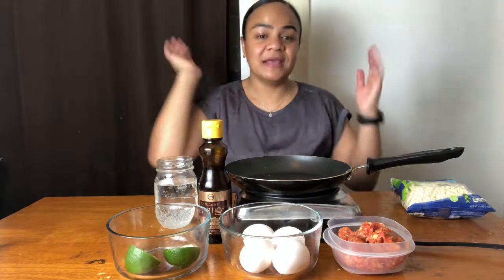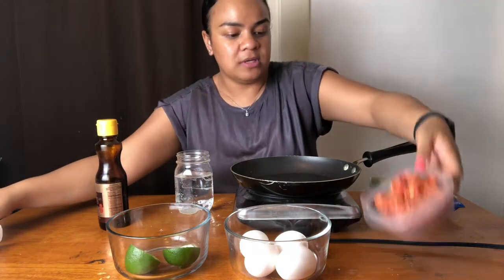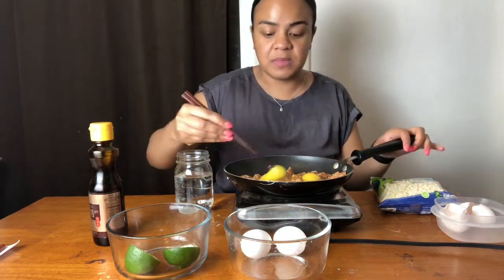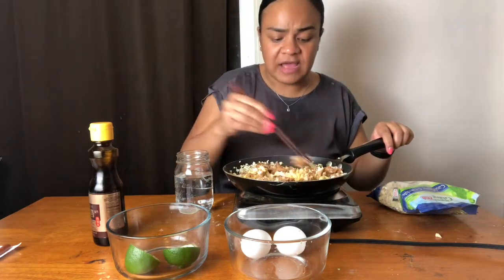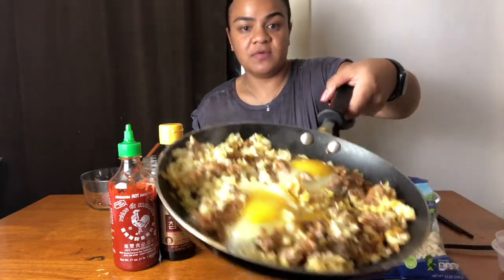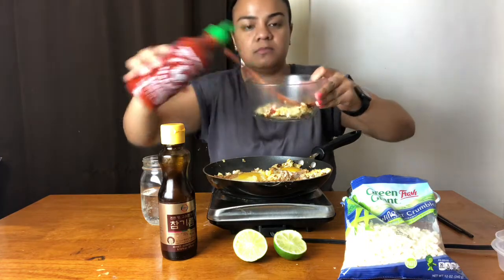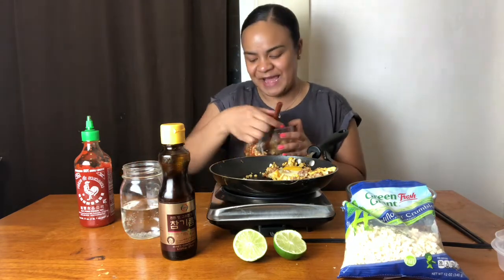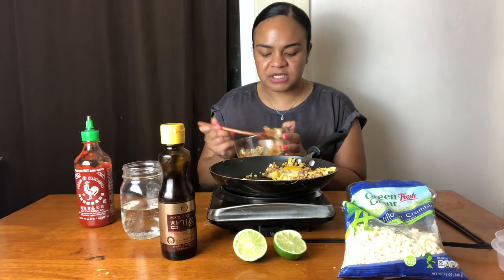Mukbang: To The Beautiful Melanin Women!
I am here to only spread knowledge, encouragement and empower. Everyone is titled to the opinion but be respectful and have credible evidence and sources.

Y'all stay blessed!